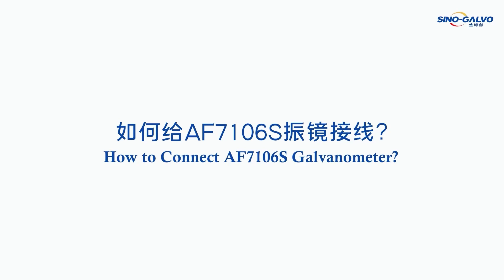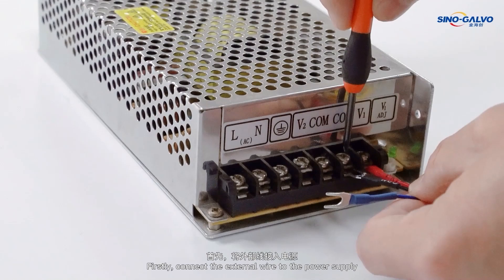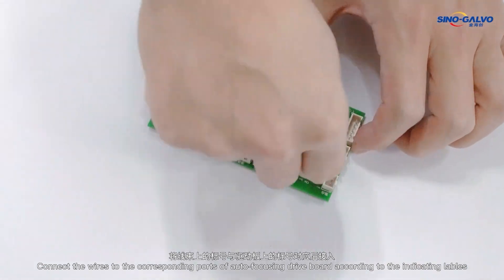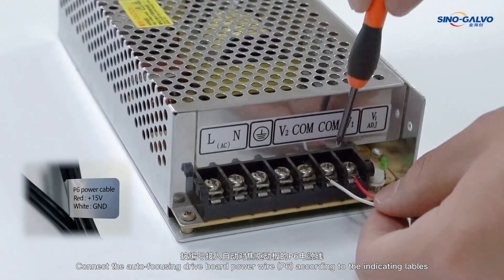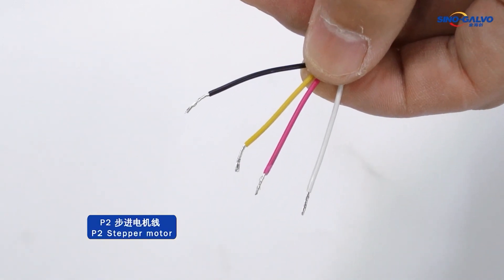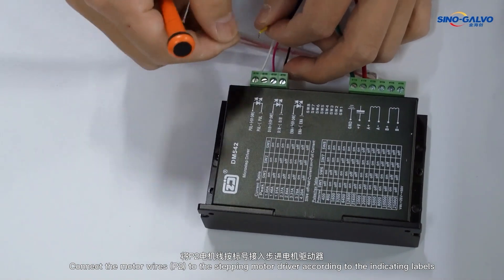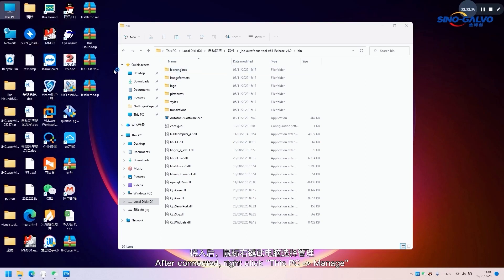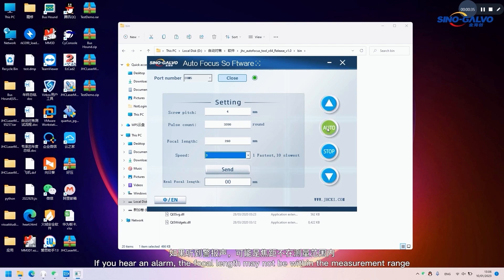Efficient laser marking, do you know how to connect Auto-focusing Galvanometer?lasermarking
This video introduces in detail the complete process of wiring the autofocus galvanometer AF7106. The autofocus function perfectly solves common problems such as temperature drift of the galvanometer motor, signal interference, and zero drift. It can quickly locate to the preset focus height with one key, improving work efficiency. what are you waiting for? Let's see how to connect it!lasermarking Auto-focusing

00:00 - How to Connect AF7106S Galvanometer?
00:10 - How to Connect the External Wire to the Power Supply？
00:45 - How to Connect the Auto-Focusing Drive Board？
01:37 - How to Connect DB25 to Galvo Scanner？
01:53 - How to Connect the Stepper Motor？
02:49 - Test Whether the Autofocus Function is Complete
03:55 - Contact Details